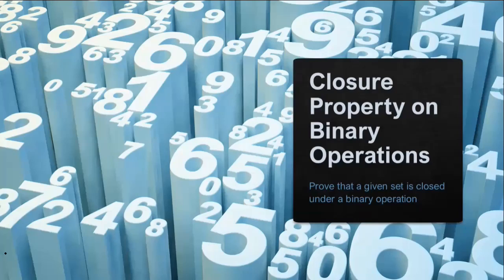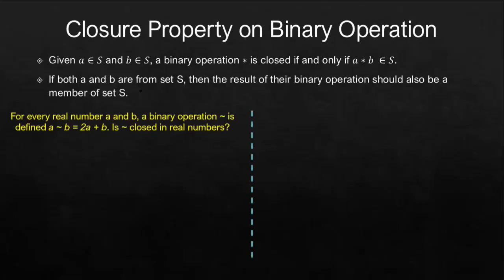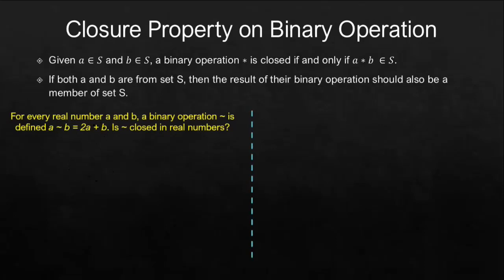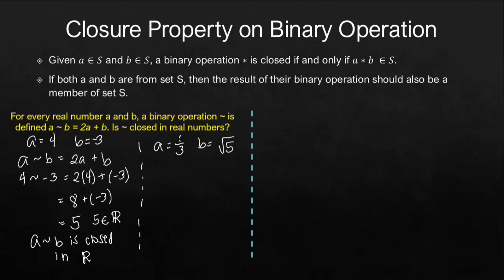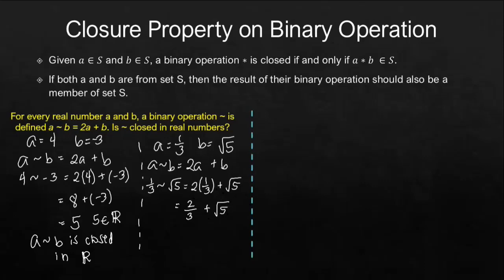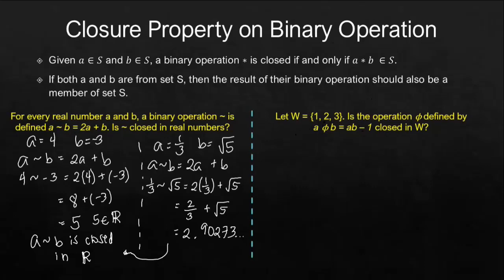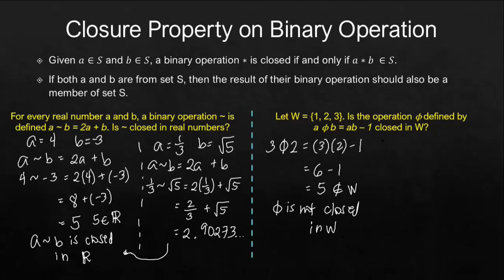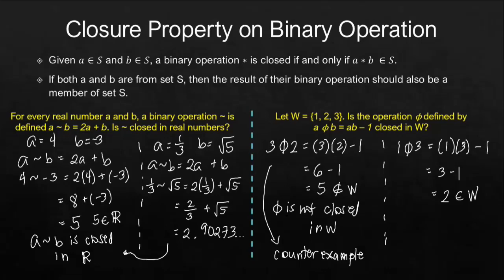Closure Property on Binary Operations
How do we know if a binary operation is closed under a set of numbers?